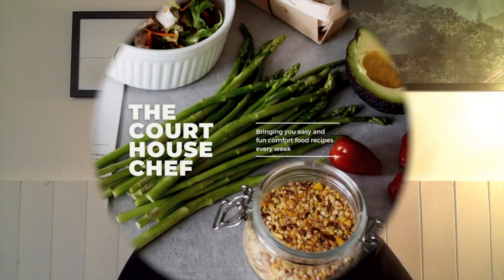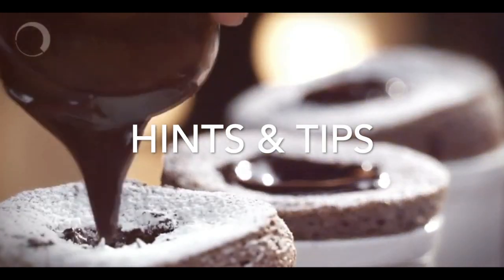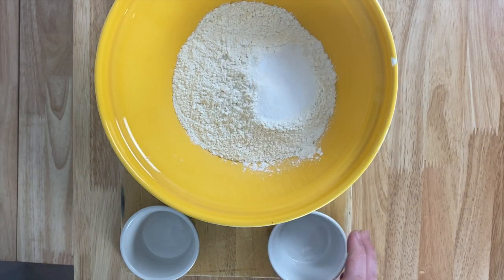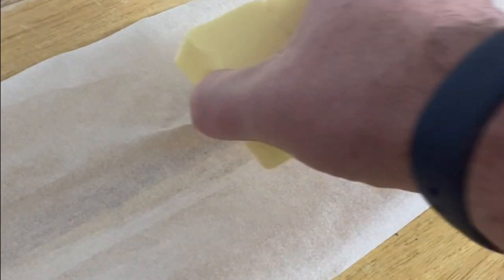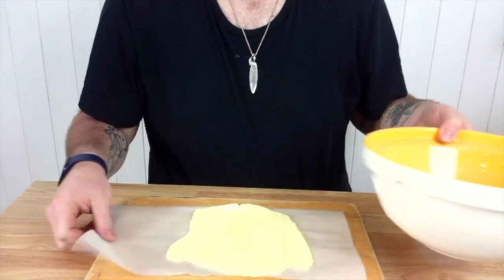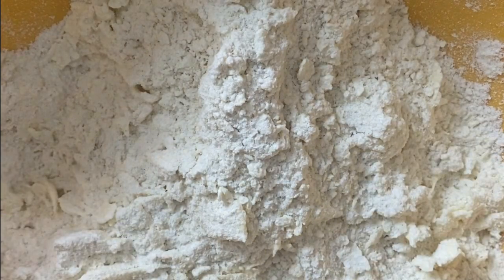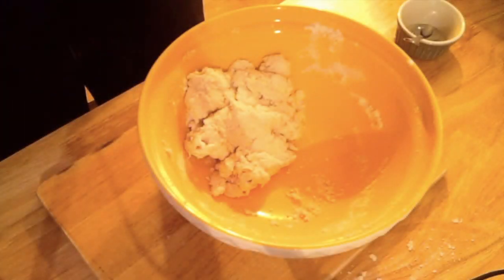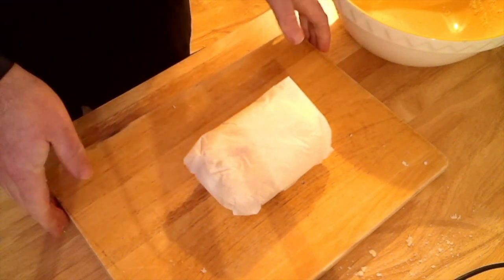Making Sweet Shortcrust Pastry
A simple video offering you some tips and tricks to making pastry at home, Part of a series coming with tarts and desserts.